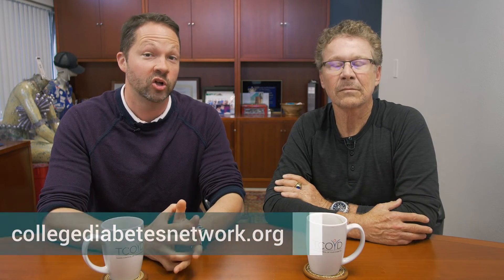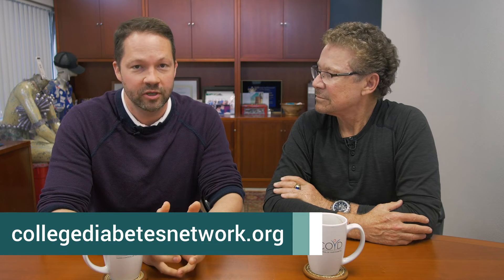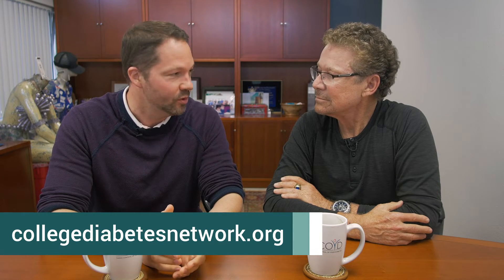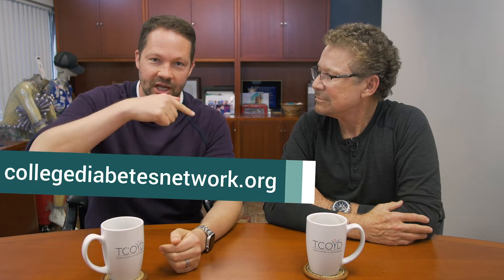Everything You Need to Know about DKA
Diabetic Ketoacidosis, or DKA, is a very serious acute complication of diabetes that happens when you lose access to insulin (your pump line falls out, etc) and your body starts making tons of ketones. Everyone with type 1 (and some people with type 2 who are on insulin) should know what the symptoms are and how to treat it.